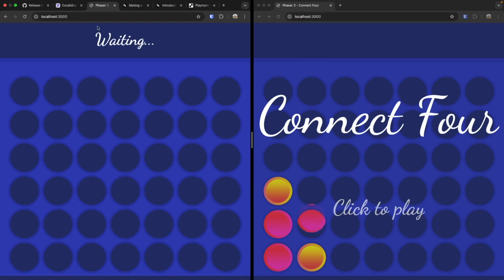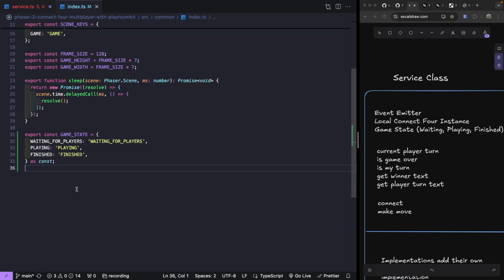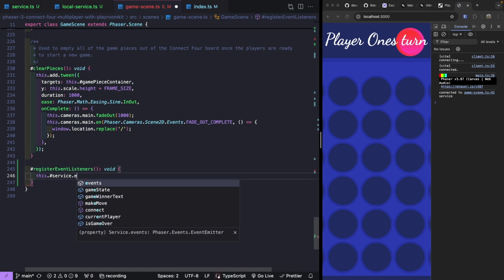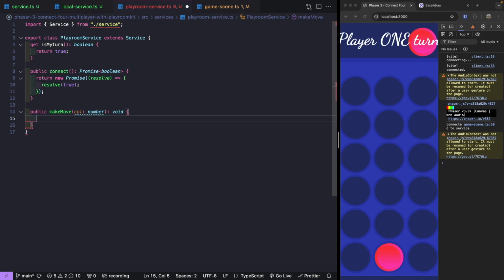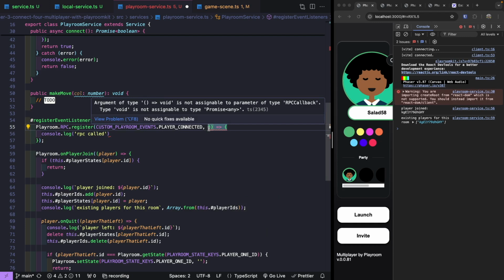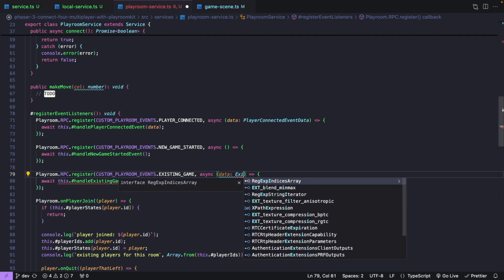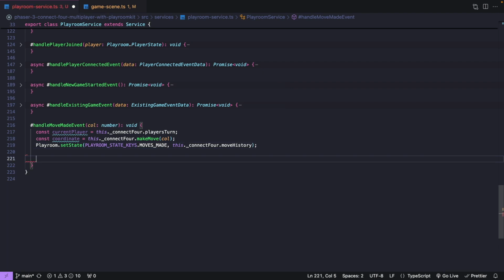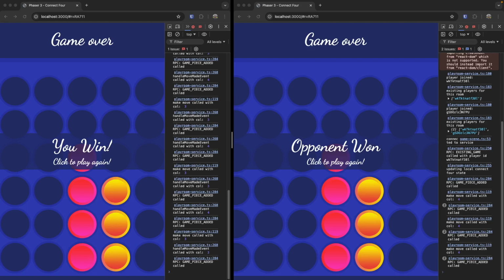Build a Real-Time Multiplayer Connect Four Game with Phaser 3 + Playroom Kit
Hi everyone! Welcome to another exciting tutorial where we combine coding and fun. Today, we’ll learn how to build a real-time multiplayer Connect Four game using the powerful Phaser 3 framework and Playroom Kit.

Creating multiplayer games can seem tricky, but Playroom Kit makes it incredibly simple with its built-in features for state management and synchronization. Whether you’re new to multiplayer development or looking to streamline your process, this kit is a game-changer!

In this tutorial, we’ll walk through how to transform a basic Connect Four game into a real-time multiplayer experience step by step. Let’s get started!

Video Chapters
0:00 - Intro
1:24 - Project template
1:37 - Install project dependencies
2:28 - Review project code
6:13 - Review decouple plan
11:00 - Service class
18:56 - Create local service
24:47 - Game piece added event
29:07 - New game event
33:01 - Playroomkit
34:52 - Review playroomkit sdk
40:53 - Playroom service
46:15 - Test changes
47:59 - Playroom state
53:33 - RPCs
58:26 - Recap rpcs
59:24 - Players joining logic
1:10:59 - Trigger custom events
1:15:17 - Add player join method
1:16:00 - Is my turn method
1:18:08 - Make move updates
1:26:38 - Player rejoins game
1:30:43 - Update players turn text
1:33:18 - Update winner text
1:36:27 - Thanks

🔗 Playroom Kit Documentation

🔗 Previous Videos On Building Connect Four